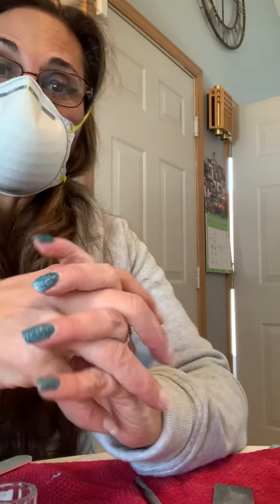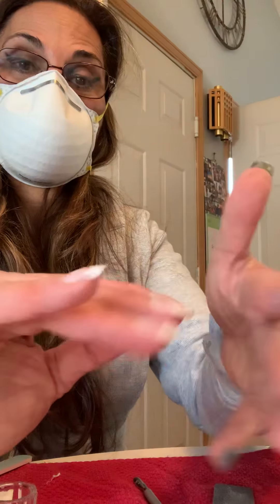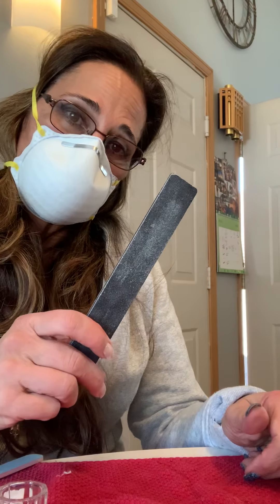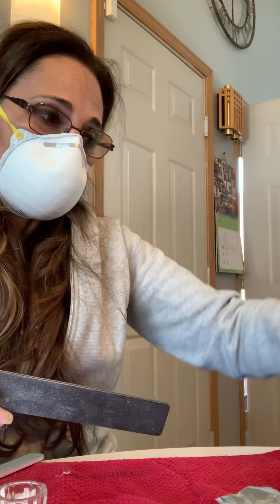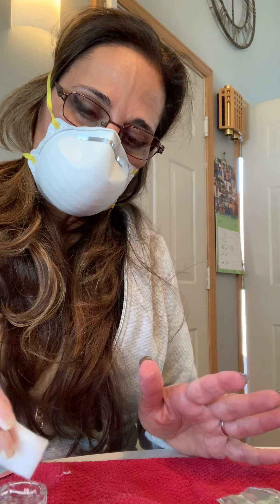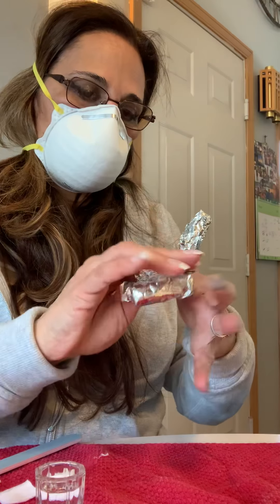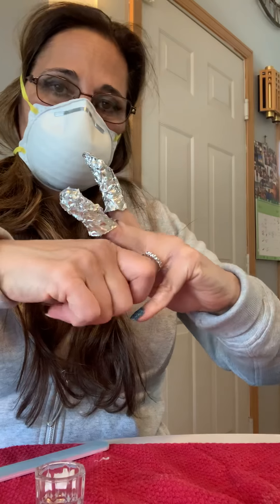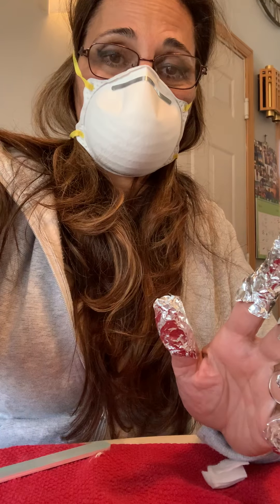Removing dip nails Part 1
How to remove dip nails